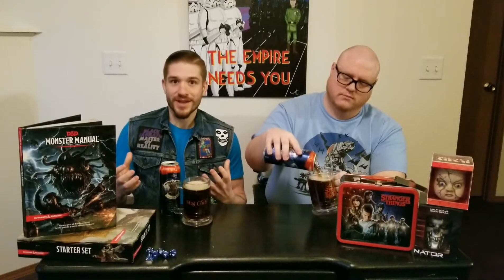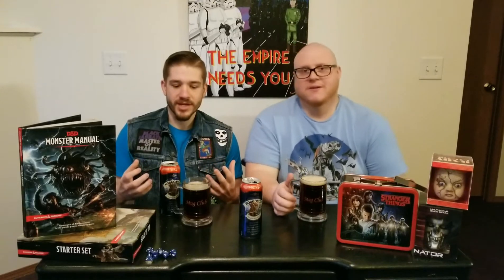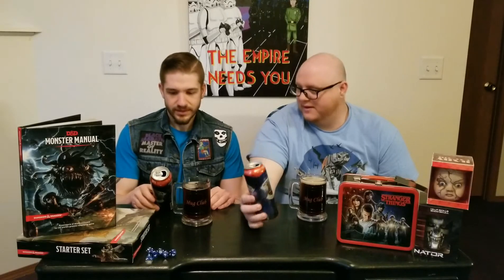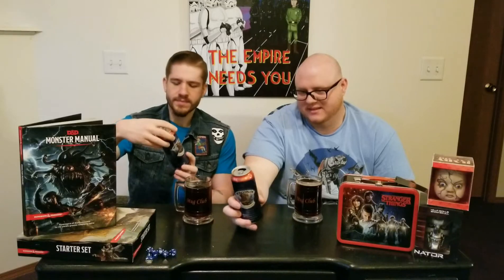Wychwood Brewery's Hobgoblin *REVIEW*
Our review of Wychwood brewery's Hobgoblin English Ruby by request from Terry at Terry's Quick Beer Reviews EST 2014.